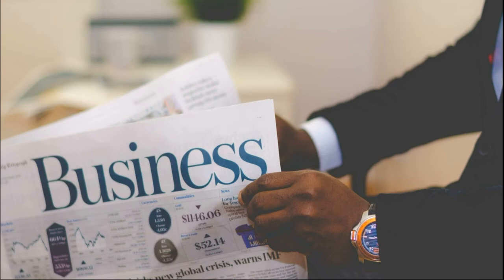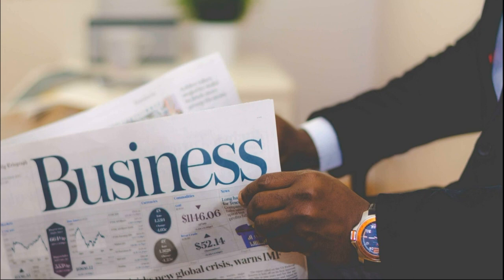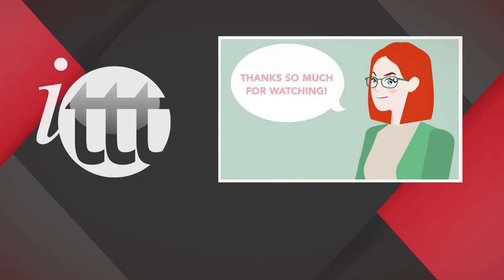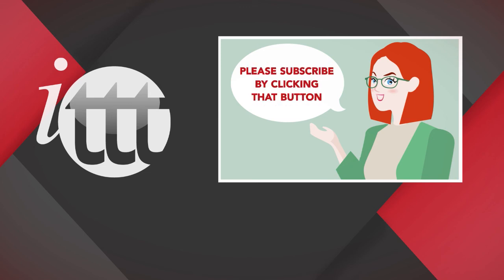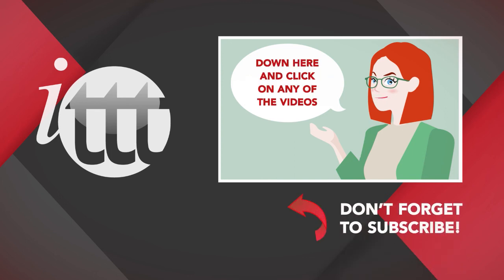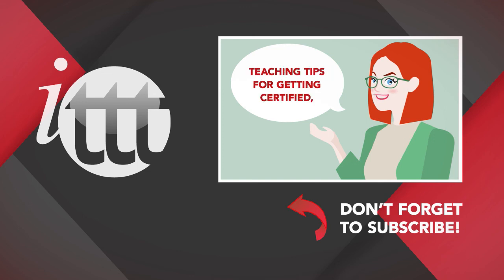5 Tips for a Business English Teacher | ITTT | TEFL Blog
Business English Teacher: Like it or not, ready or not, English is the global language of business. Globalization in business is widespread both in market globalization and production globalization. More importantly, more and more multinational companies are mandating English as the common corporate language—Airbus, Daimler-Chrysler, Fast Retailing, Nokia, Renault, Samsung, SAP, Technicolor, and Microsoft in Beijing, to name a few.